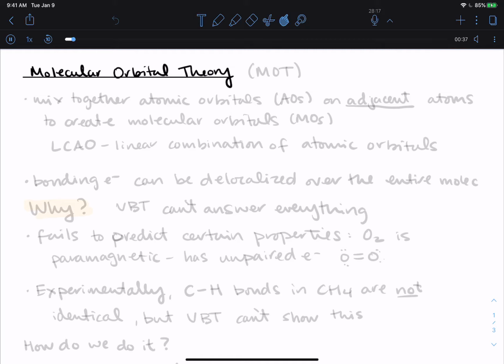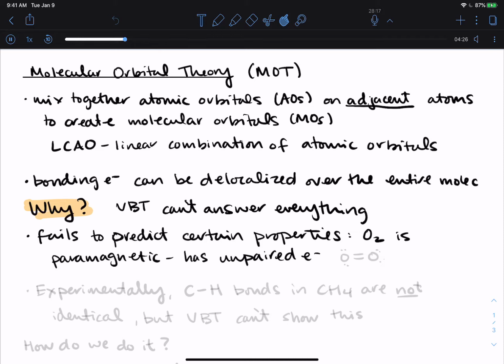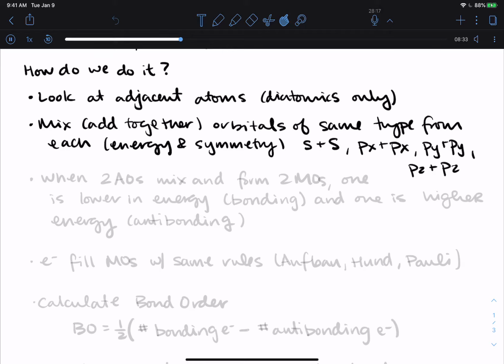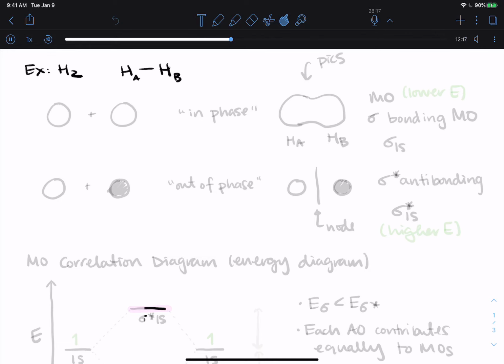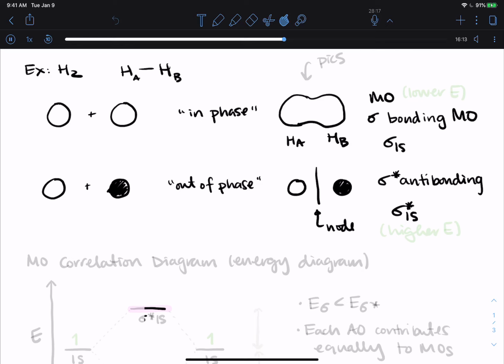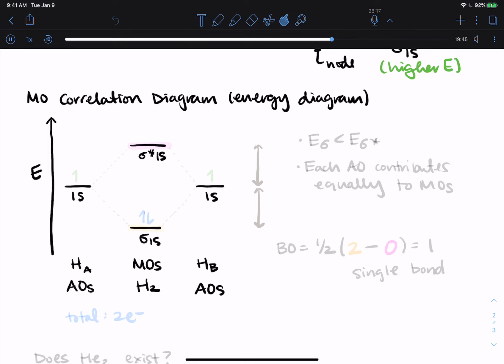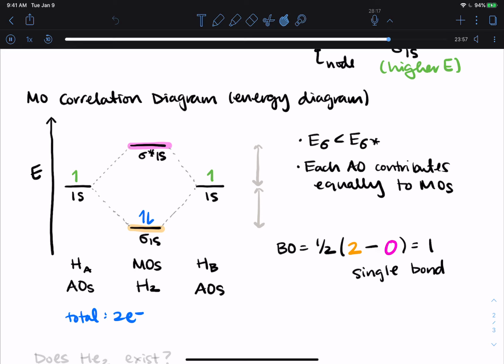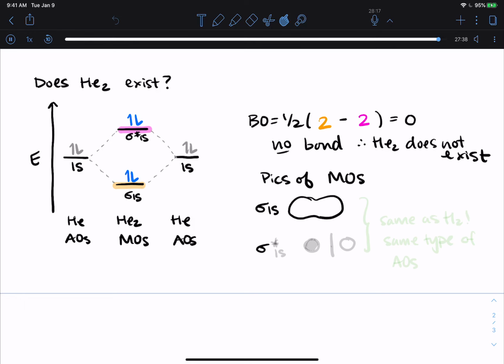Molecular Orbital Theory (MOT) Intro and 1st period MO Diagrams (105 Module 10 Video 1)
This video walks through an introduction to Molecular Orbital Theory (another bonding theory!) and how to draw MO diagrams for 1st period elements.